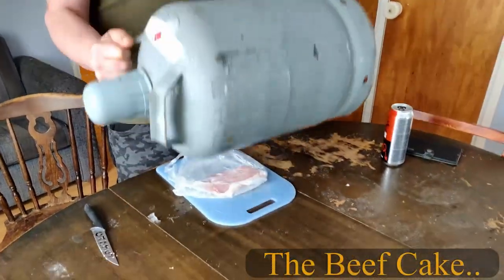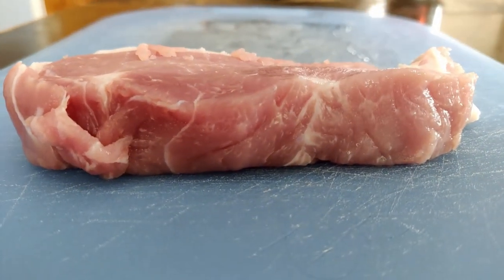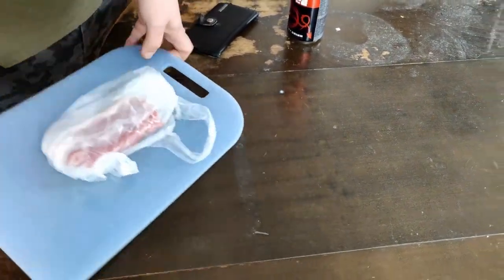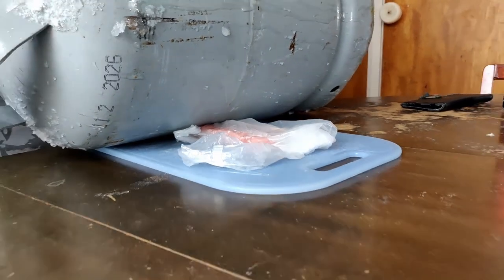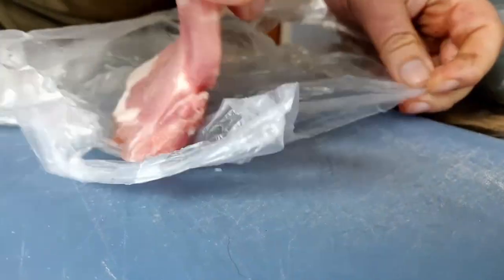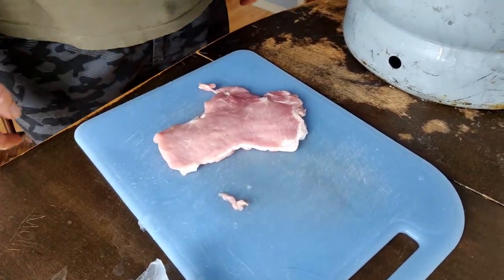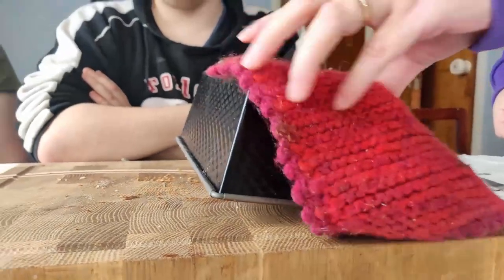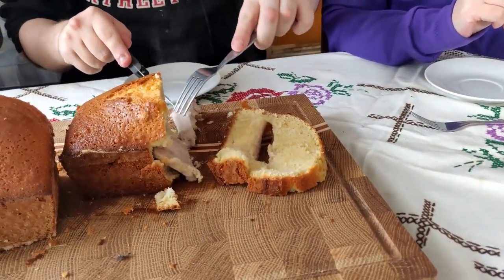Beef Cake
After smashing the beef with a propane tank we, cook it
inside a sugar cake..